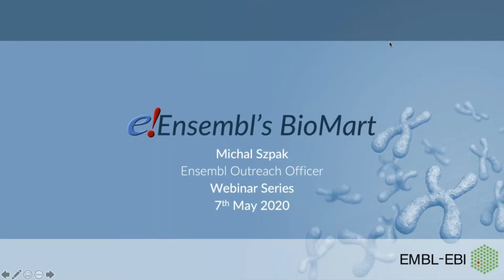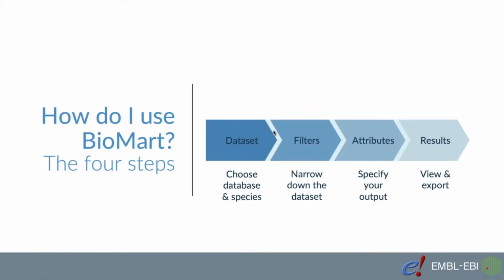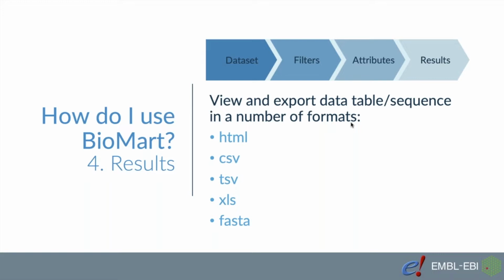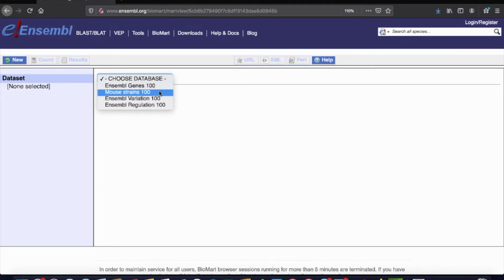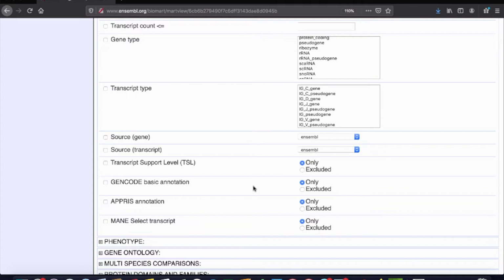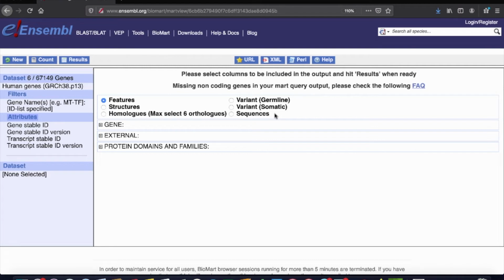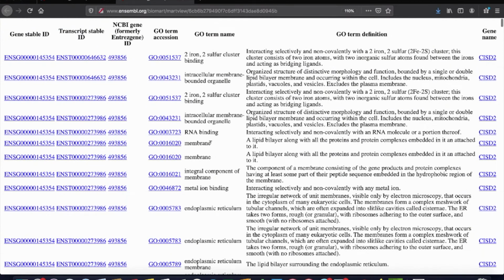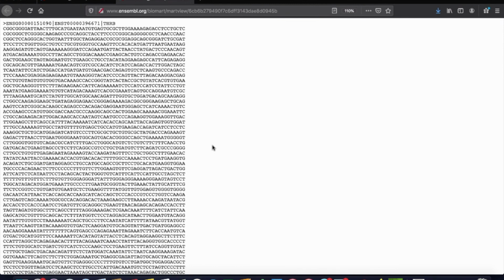Introduction to the Ensembl Genome Browser - Webinar Series (2020): Webinar 6 - BioMart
A webinar on Ensembl's data export tool - BioMart, recorded in May 2020.